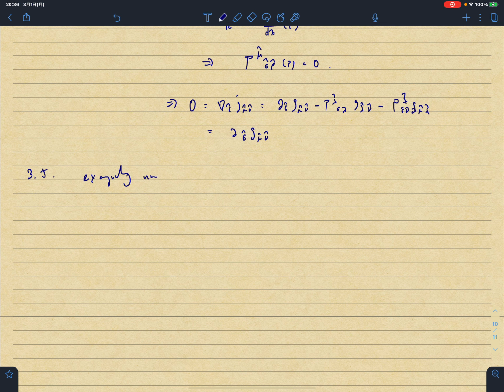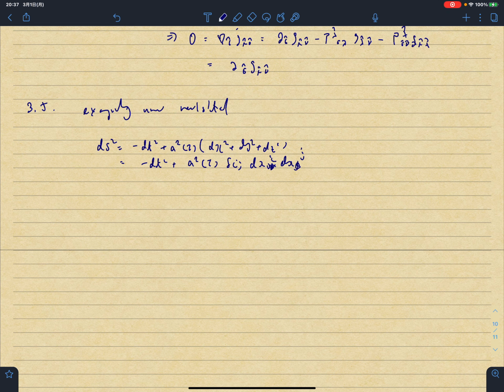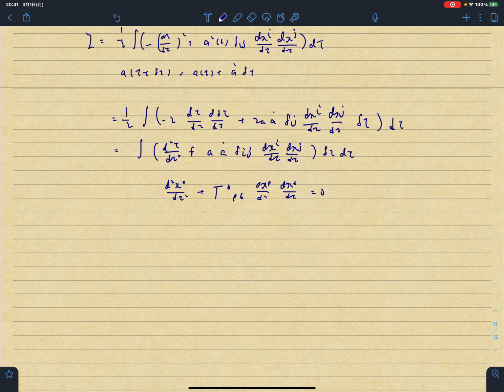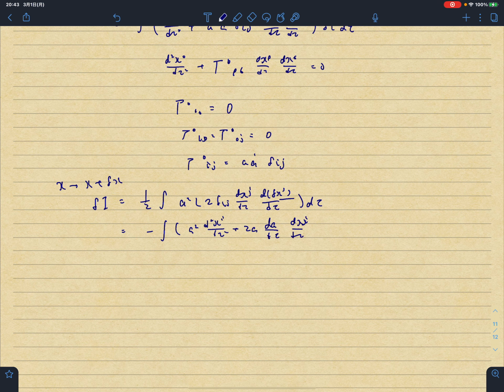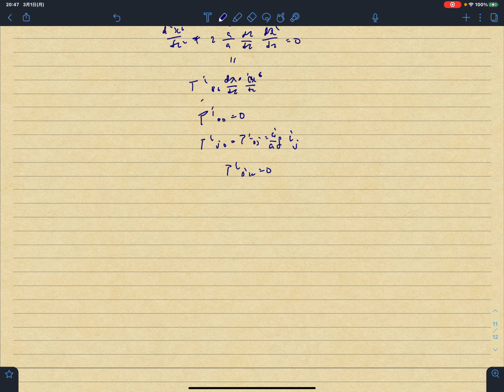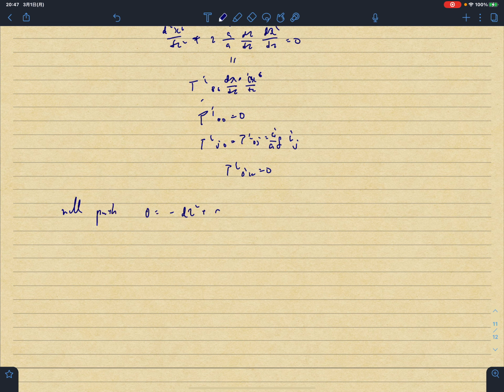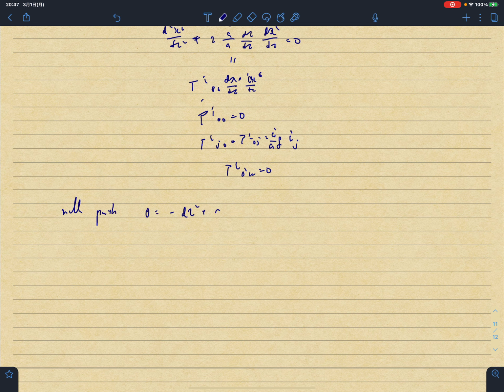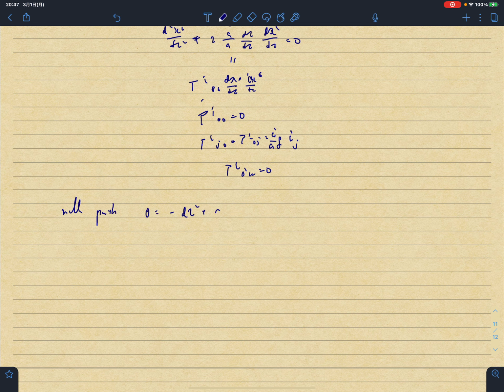General relativity carrol 3rd day cosmological shift